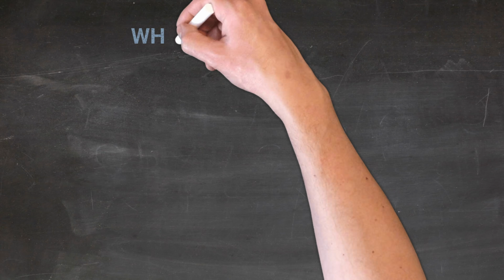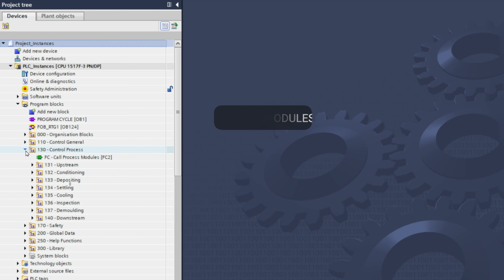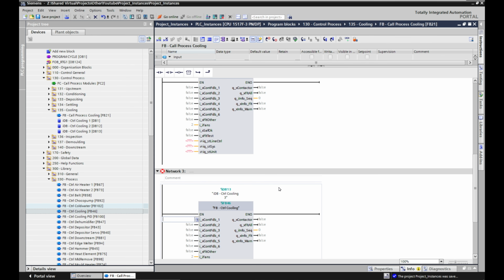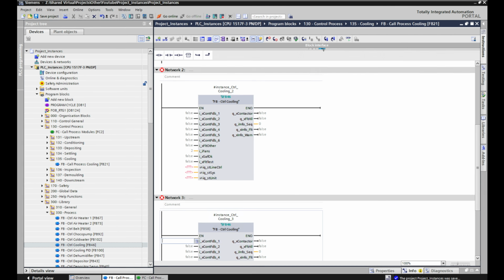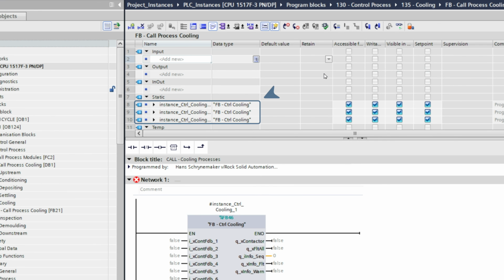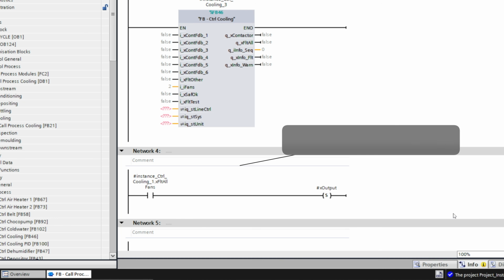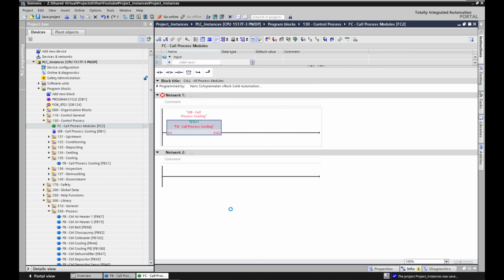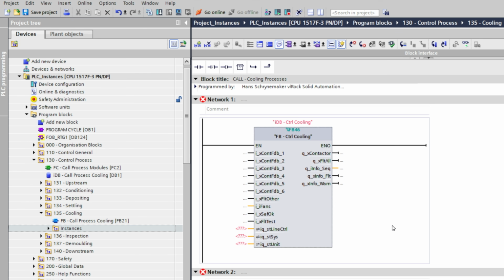Single vs Multi-Instances in TIA Portal (In-Depth Tutorial)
►► Grab your FREE GUIDE - 5 Simple Steps to Drastically Improve your PLC Program Structure in TIA Portal

Want to write cleaner, more modular PLC code in TIA Portal? In this video, I break down instances from the ground up—what they are, why they matter, and how they completely change the way you structure and scale your PLC applications. You’ll learn the real difference between single and multi-instances, when to use each, and how instances help function blocks retain memory and stay reusable.

I’ll also share 4 practical pro tips I use in real-world Siemens projects, including one critical pitfall that can cause serious problems during online changes if you’re not careful. If you care about clean architecture, easier maintenance, and professional-looking TIA Portal projects, this one’s a must-watch.

💡 What you’ll learn:
🔹 What instances really are—and where you should use them
🔹 Single vs. multi-instances (and when each makes sense)
🔹 4 pro tips to level up your instance game immediately

👉 Watch until the end because I’ll reveal one common pitfall that can silently break your project if you’re not careful.

VIDEO CONTENT
00:00 - Introduction
00:34 - What is an instance?
02:34 - Single vs. Multi-instances
09:14 - 4 Pro Tips
13:16 - 1 Pitfall to avoid
18:03 - Wrap-up and free guide

Inside the course you’ll get:
✅ 2.5 hours of practical, step-by-step video lessons
✅ A complete sample PLC project you can open, study, and reuse
✅ 22 downloadable documents, checklists, and best practices
✅ Lifetime access + full instructor support

And you'll walk away with:
🎓 A solid foundation in TIA Portal — including your first working PLC application, ready to run
🎓 Clarity on how to turn real-life applications in clean, organized logic
🎓 A simple plan to build modular, reusable PLC applications — without messy or duplicate code
🎓 Confidence to tackle more advanced projects, unlocking better career opportunities

This training is built from 20+ years of real-world automation experience. No fluff, no confusion — just the essential foundations and proven methods you can apply immediately on the job.

By the end of the day, you’ll have the skills and confidence to structure clean, modular, scalable PLC applications in TIA Portal — the same way professionals do.

Action Alexi-Lifelike .